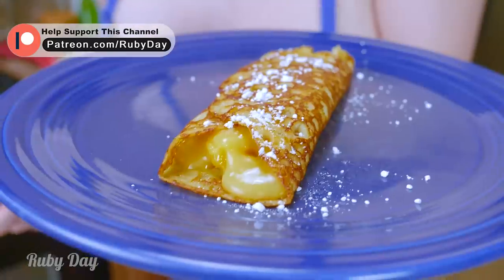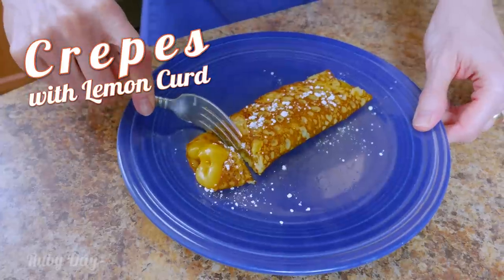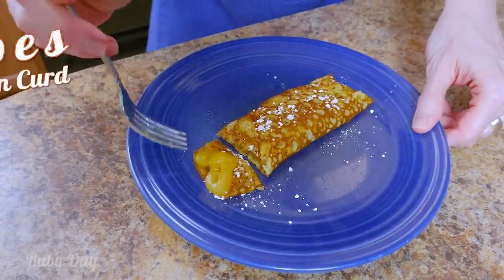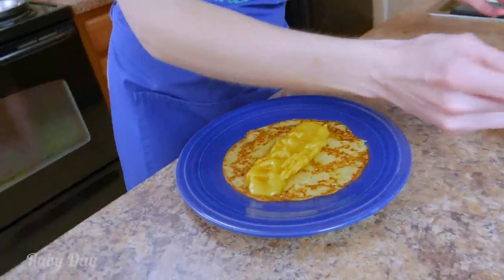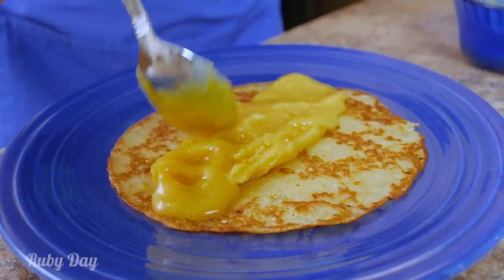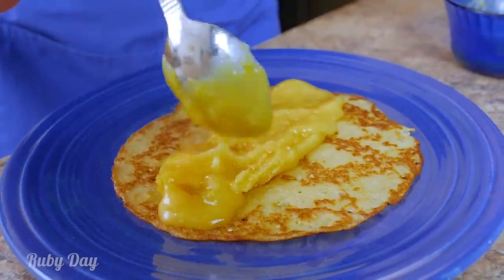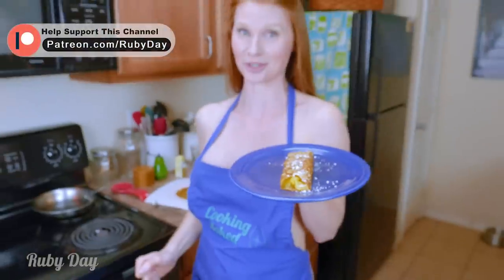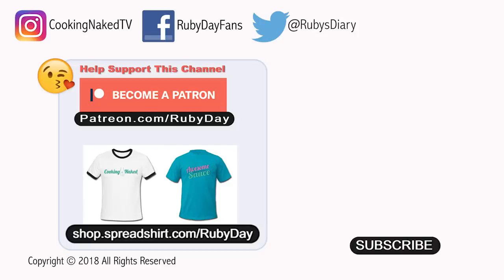Sweet Crepes with Lemon Curd Recipe Uncut Preview | How To Make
👍Show your support and get exclusive rewards!